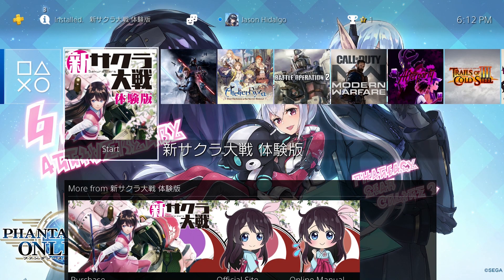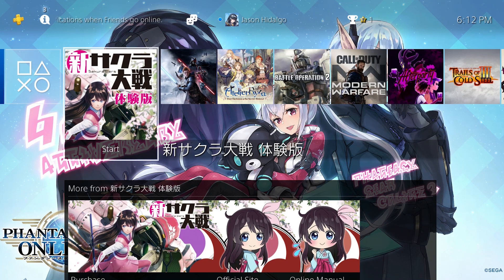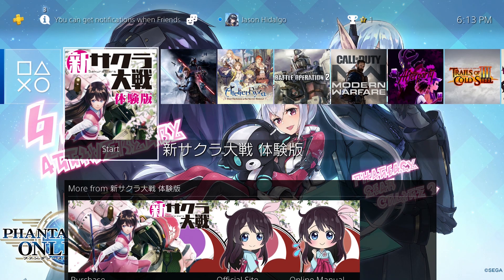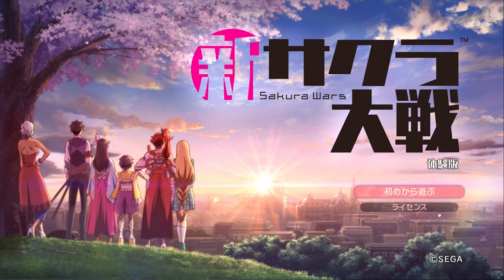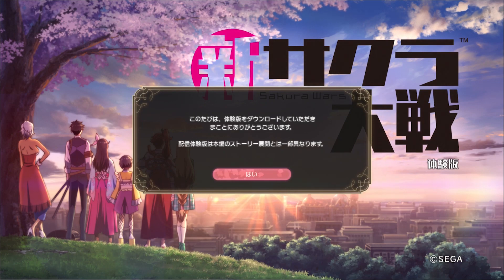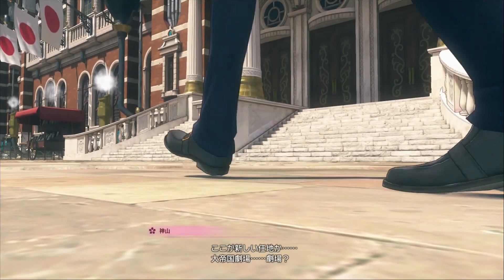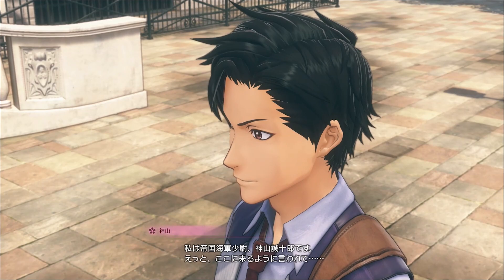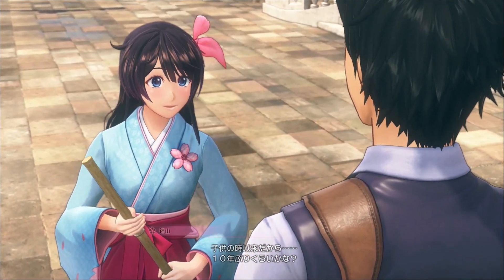Let’s Play: Shin Sakura Wars Demo! Translated Gameplay Walkthrough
I play the Shin Sakura Taisen Japanese demo while translating the dialogue on the fly. (Apologies for the sound quality, by the way. I was using a new lav mic with my XOOM recorder and the cord was apparently rubbing against my shirt.)